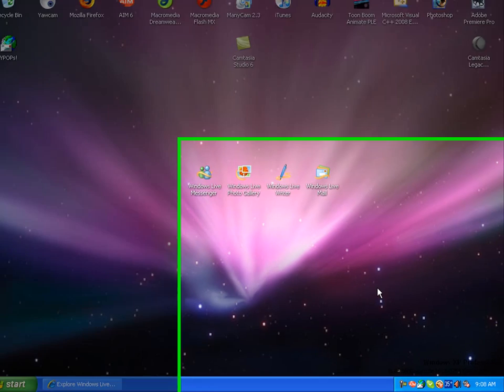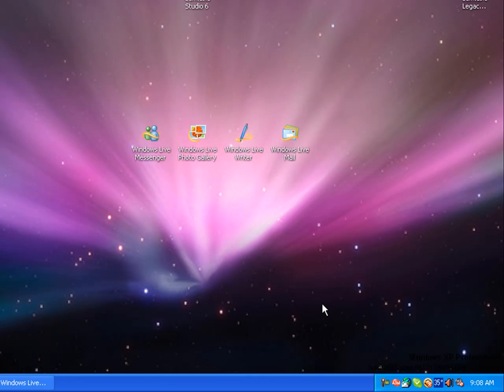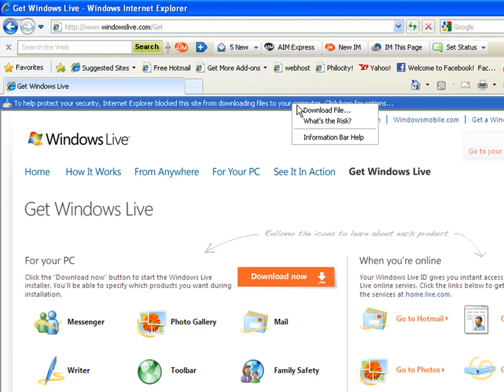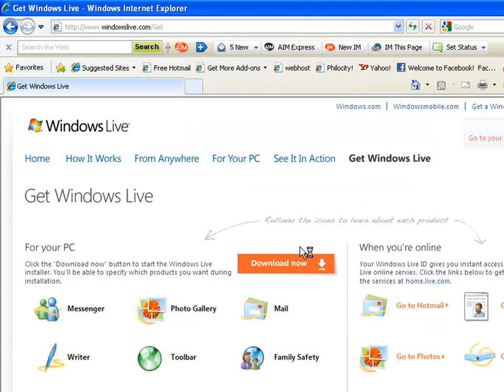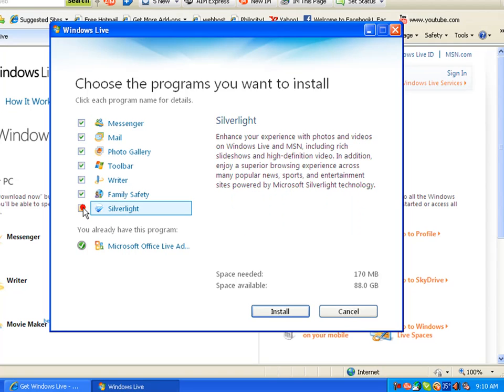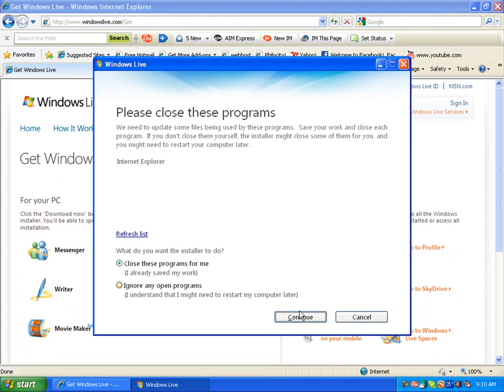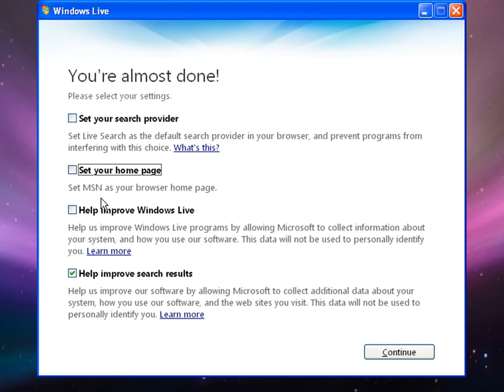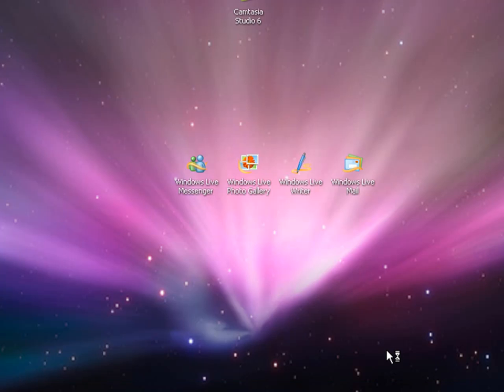Windows Live Essentials Tutorial 1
Learn How To Download Windows Live Essentials.